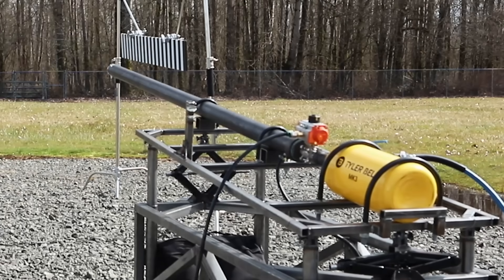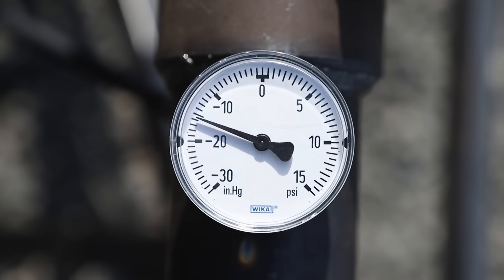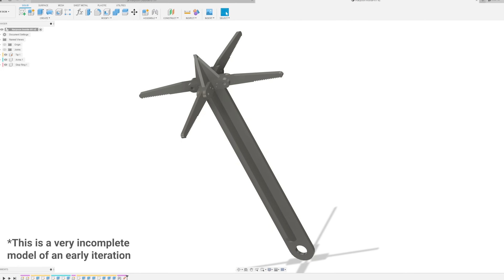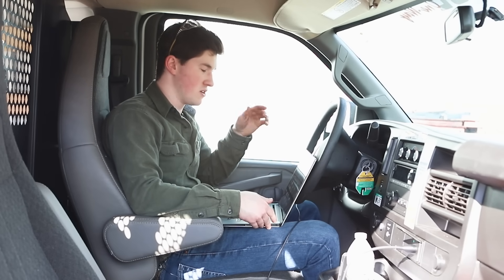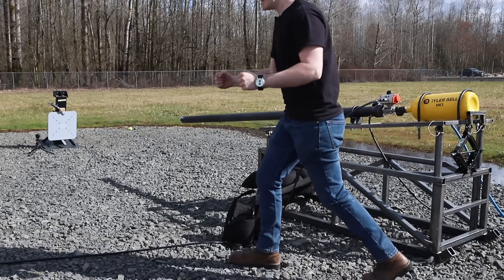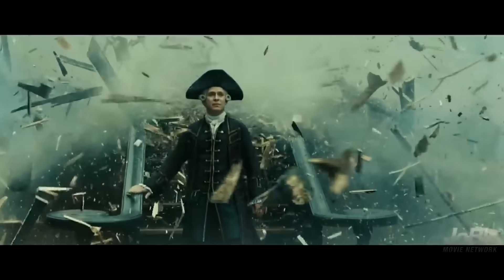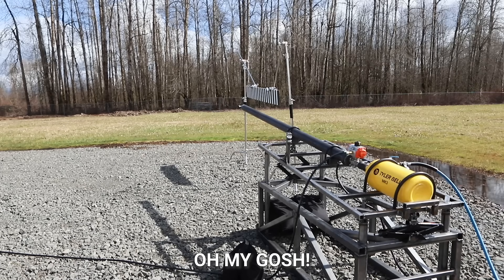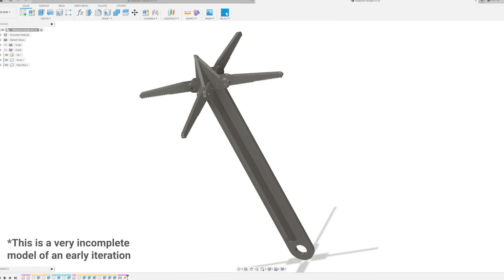Have I Found the Fastest Air Cannon Valve??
I shot the world's fastest tennis ball!
Fiverr helps me achieve things with my business that I couldn't do on my own. I've used them in the past for a YouTube thumbnail because there were some things I didn't know how to do in Photoshop. I also used Fiverr to create the jingle in this video!